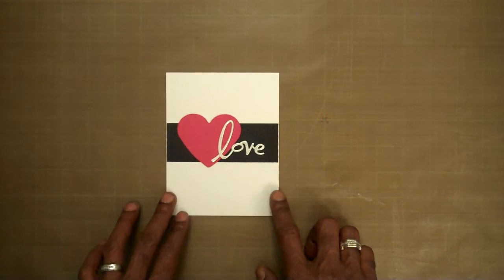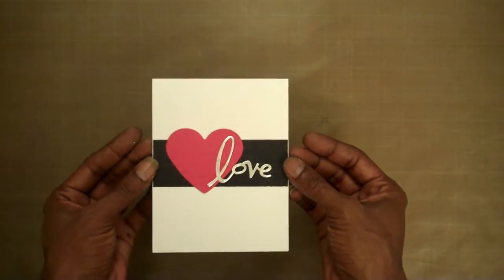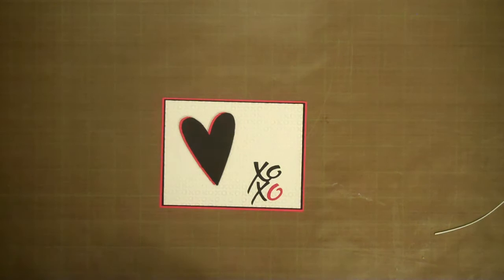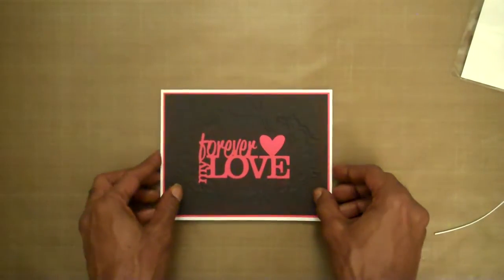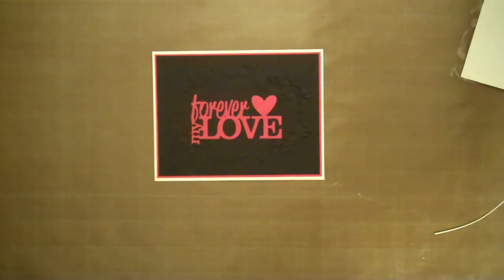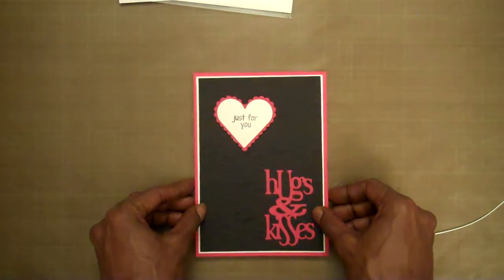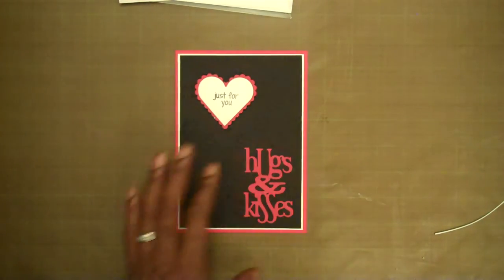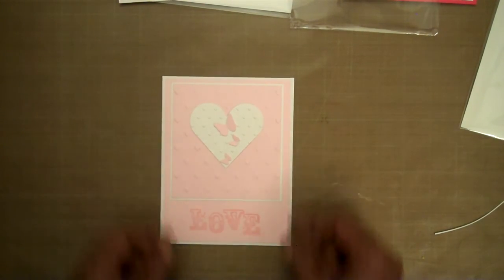Valentine Card's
GM Beautiful 1's and Crafter's.. Thanks for stopping by today..

Thanks again to all of your for your support..